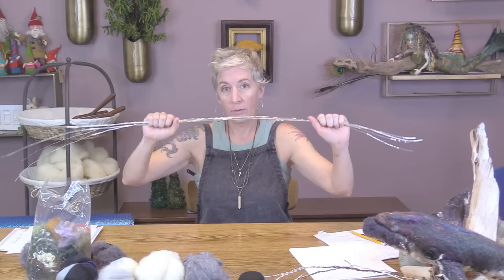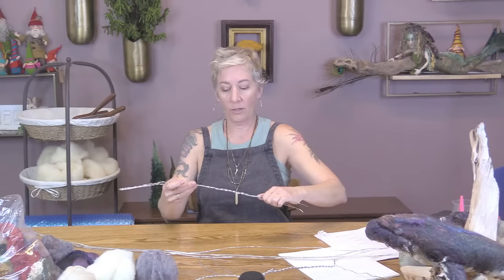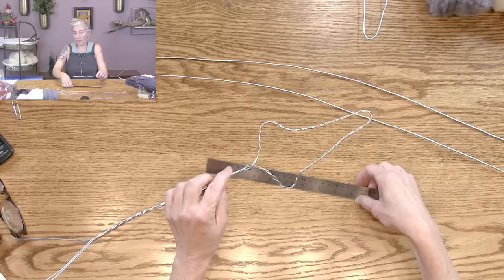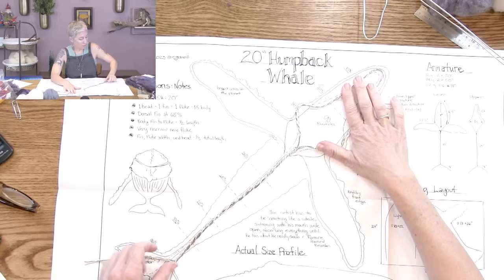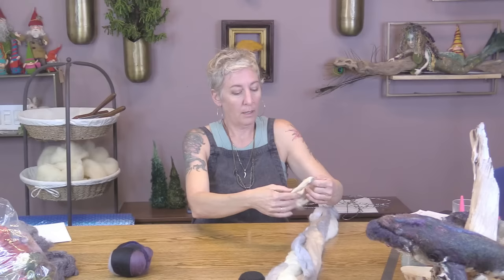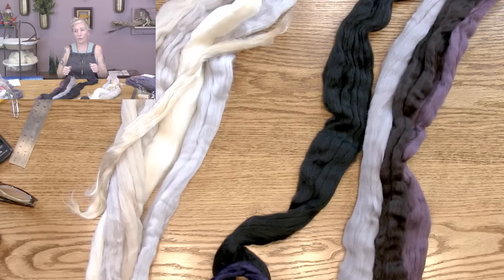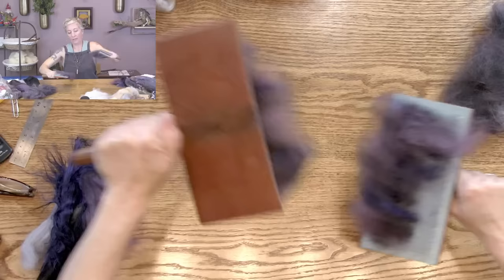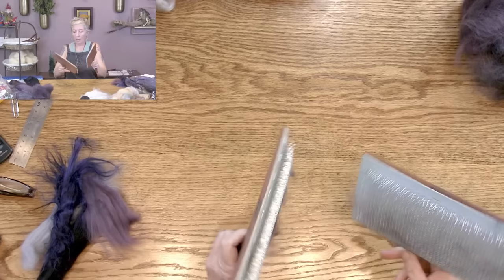Whale Felt Along Part One - Armature and Wet Felting Layout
Join us for the first day of our Whale Felt Along.  Sara creates the whale armature, laying out the skins, and doing some initial wrapping on the armature.

Whale Supply List:

2x 12 gauge wires at 50”
2x 14 gauge wires at 50”
Approximately 8 22 gauge cloth covered wires

6-8 ounces Core Wool in Off White Chunky, Gray or some combo
A small amount of black core wool

Light Wet felted Skin - 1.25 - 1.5 ounces total
Merino:
    Natural
    Cloud
    Thulle
    Sand
Honey Tussah Silk

Dark Wet Felted Skin: approximately 1.5 ounces total
Merino:
    Dark
    Currant
    Wolf or Storn
    Coffee
Tuareg Silk

Additions and Extras:
Locks
Silk Hankies or Silk Waste
Nepps
Yarn